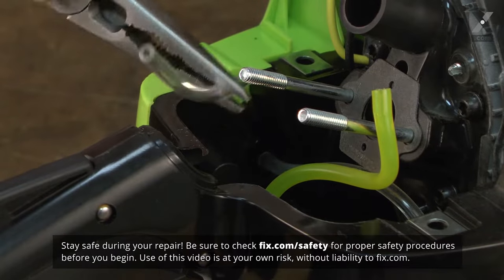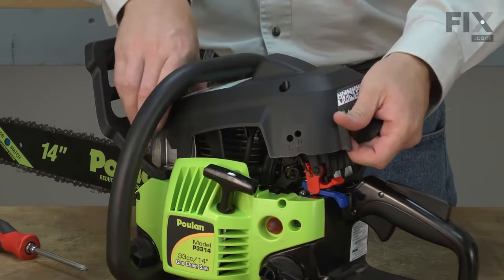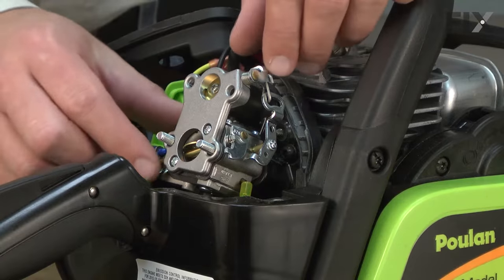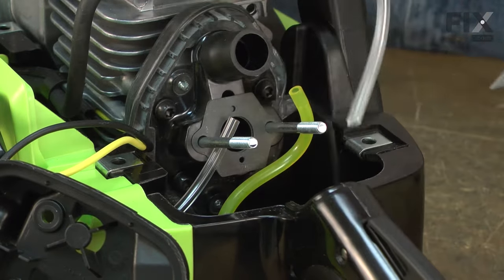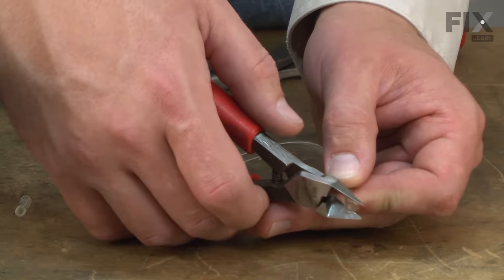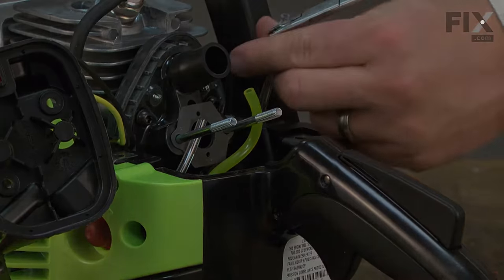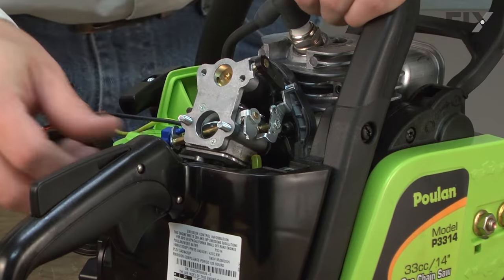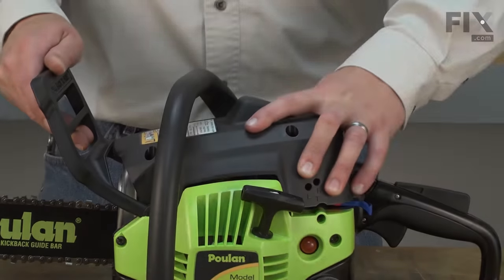Poulan Chainsaw Repair - How to Replace the Fuel Return Line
Need help replacing the Fuel Return Line (Part # 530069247) in your Poulan Chainsaw? Watch this how-to video with simple, step-by-step instructions for a successful DIY repair.

Why you might need to replace the Fuel Return Line:
1. Gas Leaking From the Engine
2. Engine Won't Start

The information in this video is specific to Poulan Chainsaws. To find a Fuel Return Line specific to your model Chainsaw, or to use our helpful model number locator,

Not what you’re looking for?

For more helpful Chainsaw Repair videos, you can browse through the Chainsaw Repair playlist on our YouTube channel